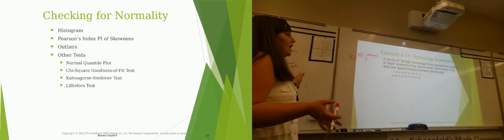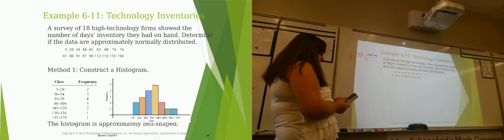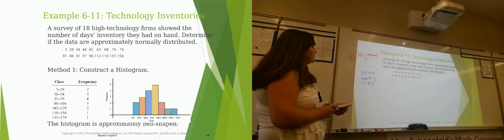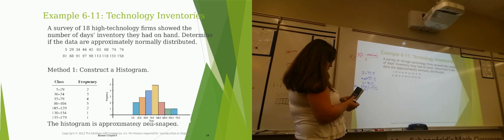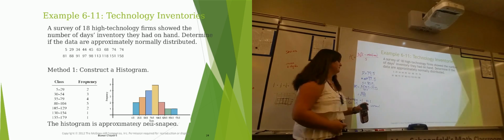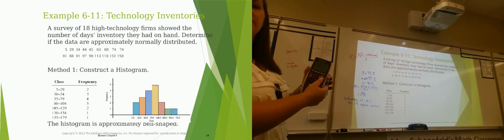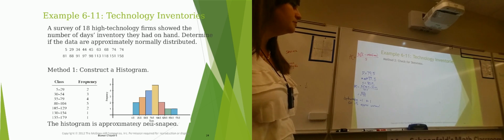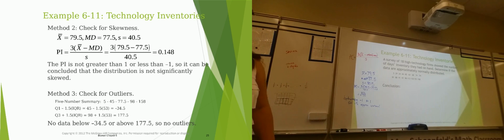stats 6 1 part 3 of 3